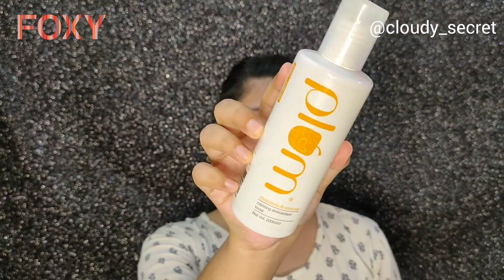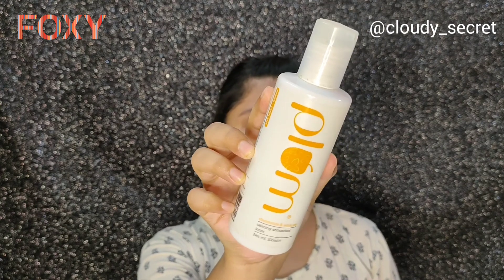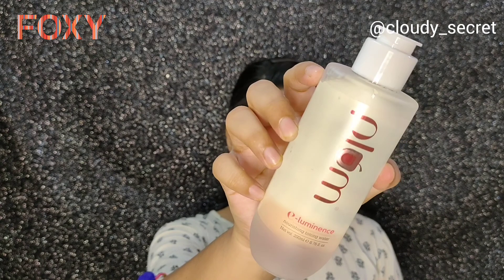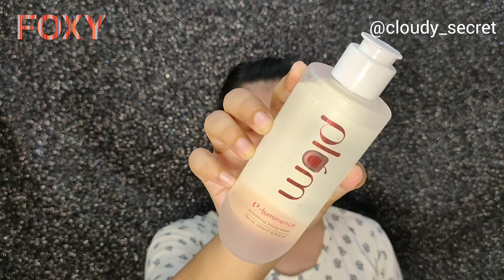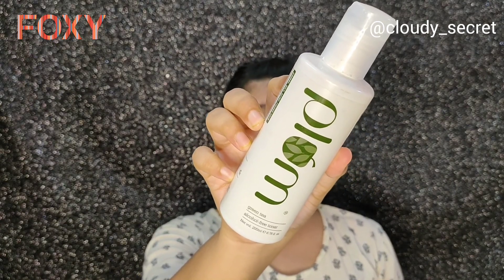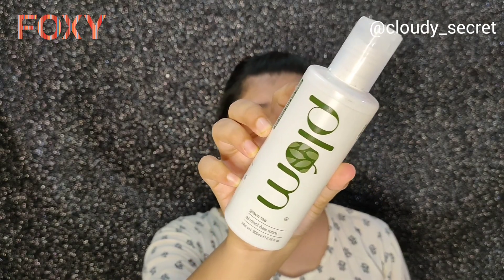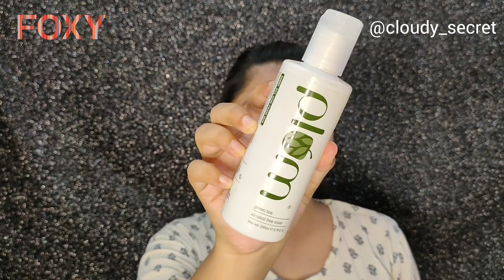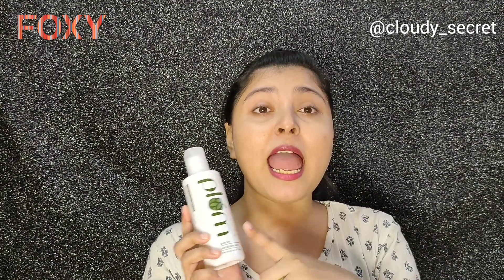Monsoon Must have: Toner I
The vlogger is explaining why toner is important for the skin.

00:02:31 - Plum Green Tea Alcohol-Free Toner (200ml)
00:02:07 - Plum Chamomile & White Tea Calming Antioxidant Toner (200ml)